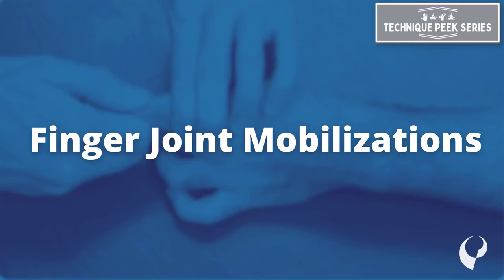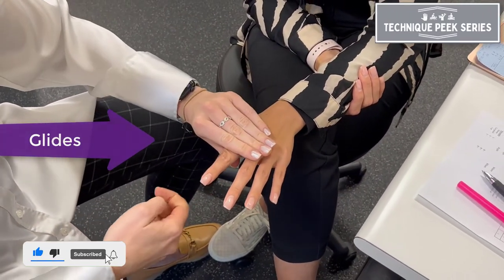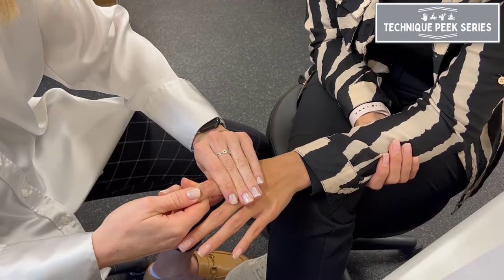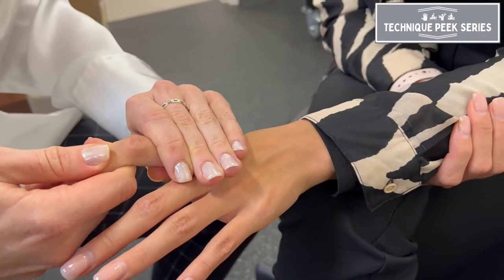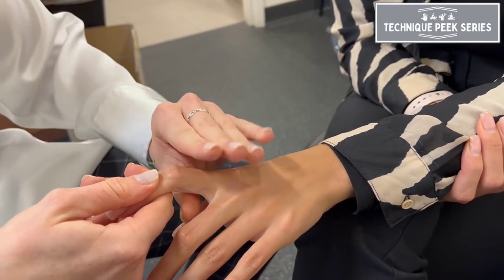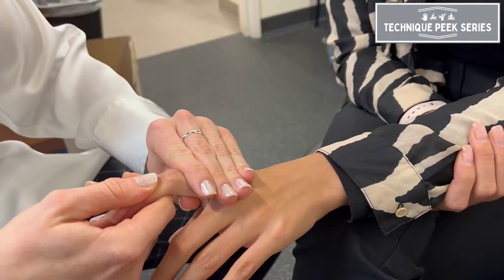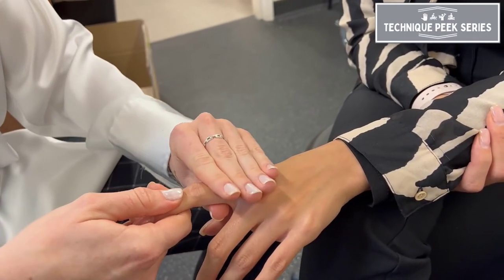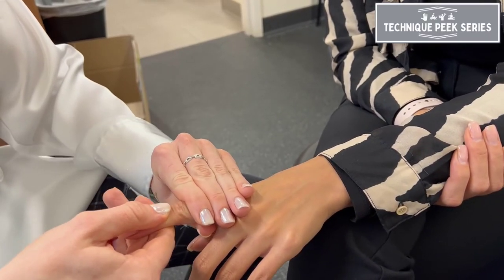How to do Finger Joint Mobilizations | Technique Peek Series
This Technique Peek Series video features Joanna Spivack, OTR/L, CHT, demonstrating how to mobilize the finger joints in order to improve finger mobility and decrease pain with activity.